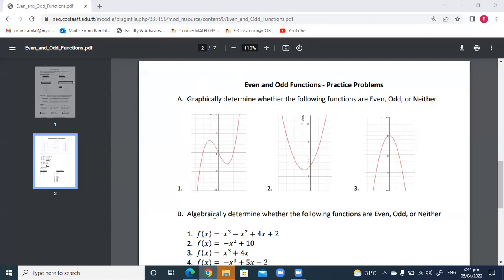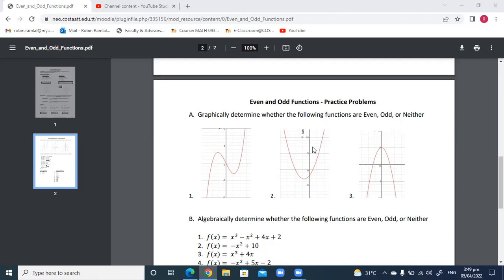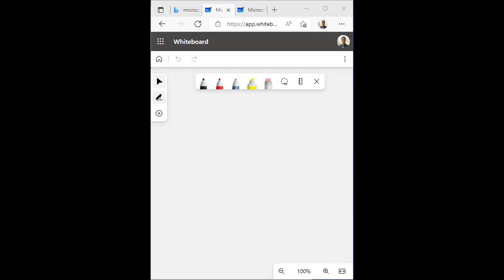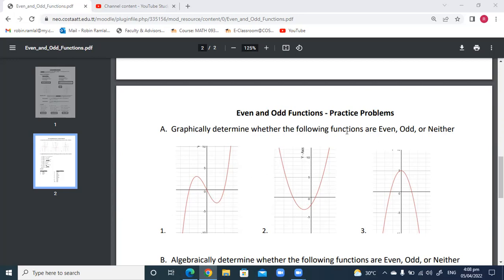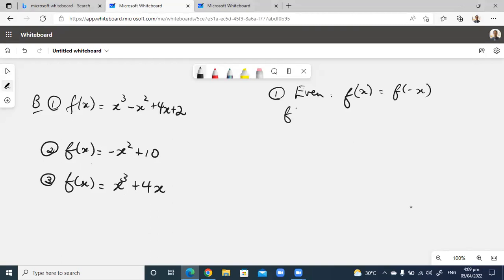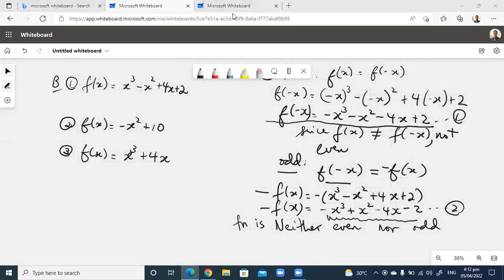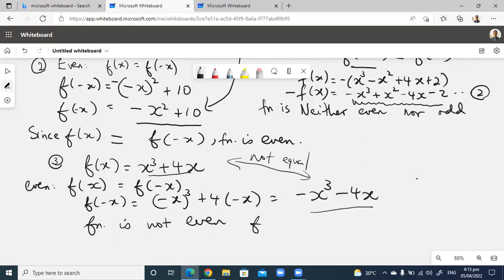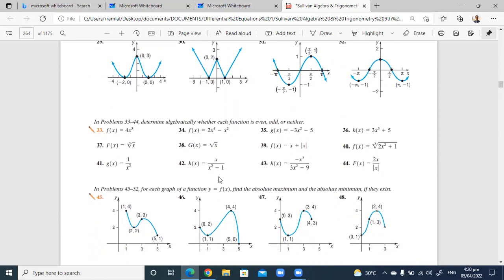05 04 22 pt 2